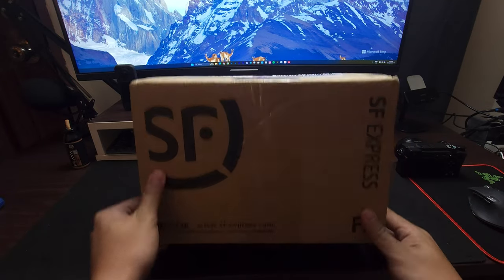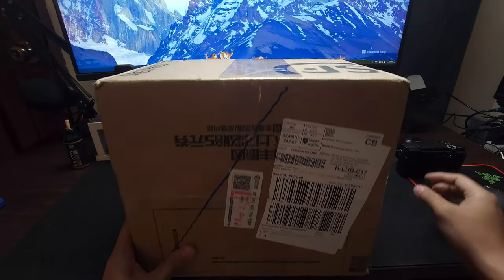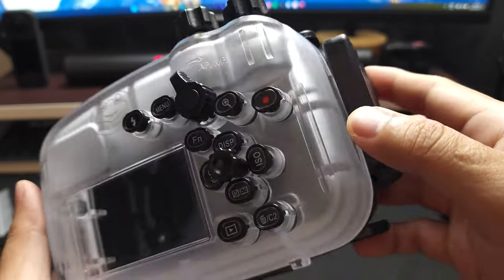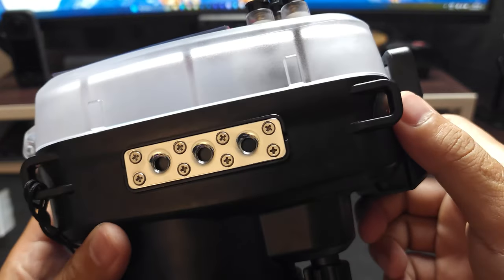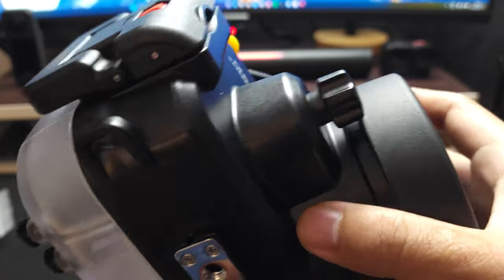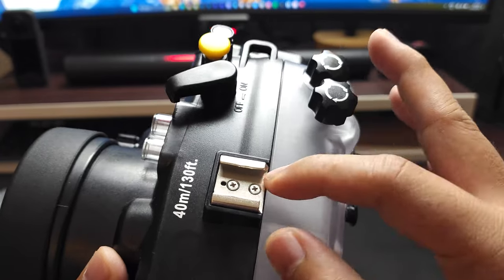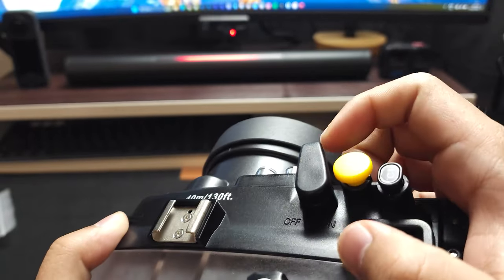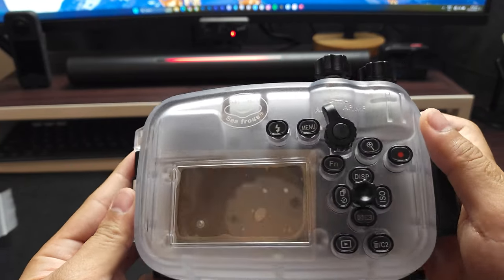Seafrogs Underwater Housing for Sony a6400 // Darwin Manalo